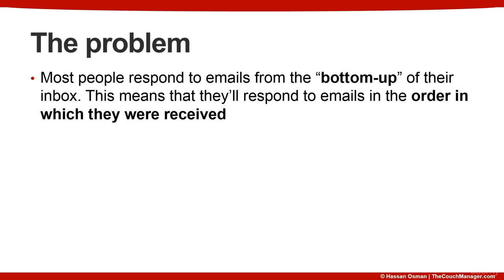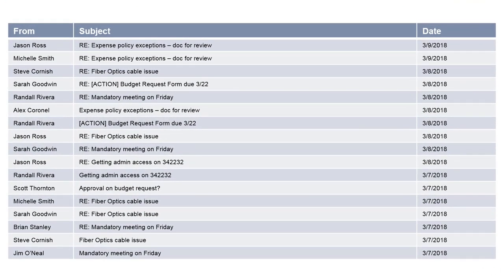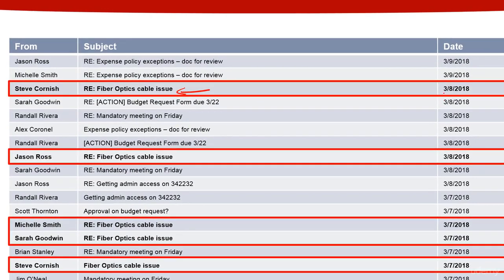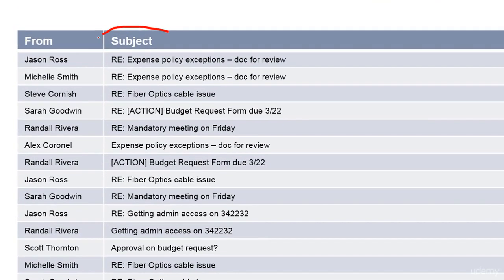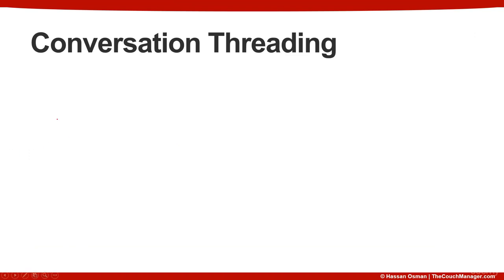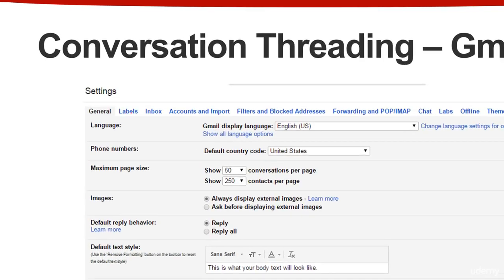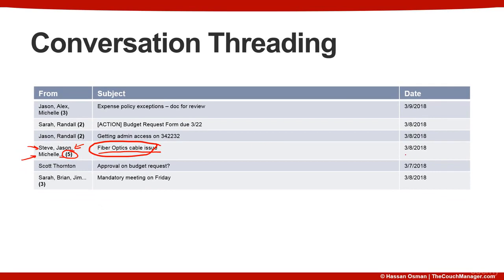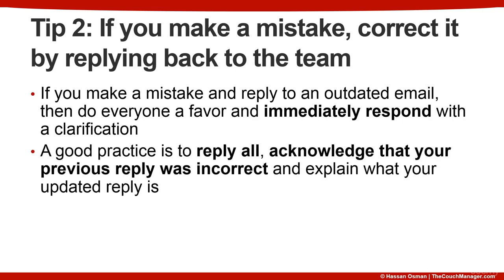Write Better Email - Read the Latest Email on a Thread Before Responding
Read the Latest Email on a Thread Before Responding

Tutorial 19/22